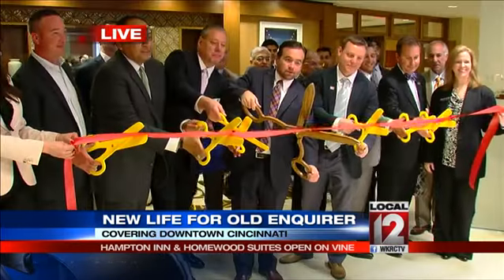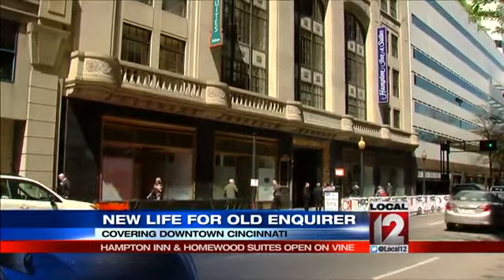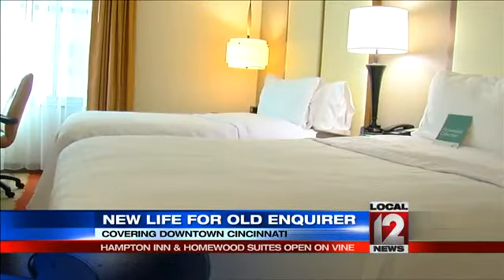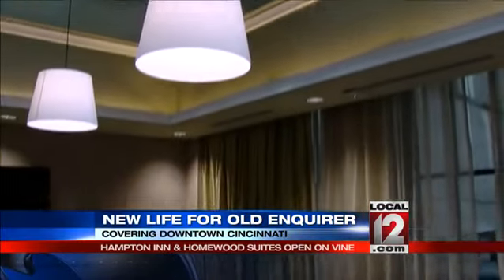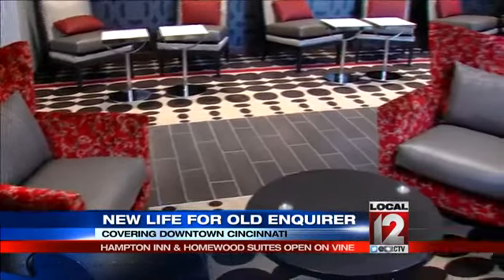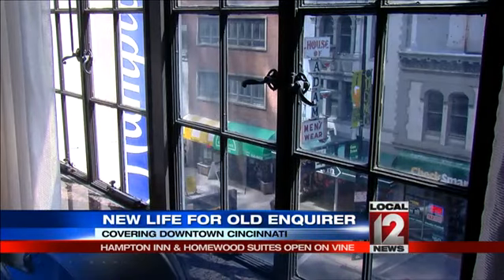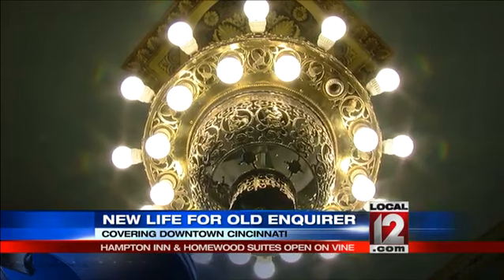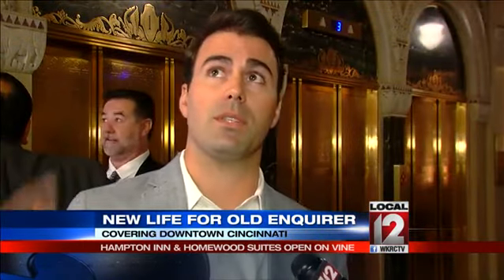New life for old Enquirer building: Hampton Inn and Homewood suites open on Vine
DOWNTOWN CINCINNATI (Joe Webb) -- A local landmark comes back to life and adds 250 new hotel rooms downtown.    The old Cincinnati Enquirer building on Vine Street is now a combination Hampton Inn and Homewood Suites.There are now about 3,200 hotel rooms within a few blocks of the convention center.    Between the Renaissance, 21-C Museum Hotel, Residence Inn and these new rooms, Cincinnati has more than 900 new hotel rooms in just the last couple of years, all in converted old buildings.    This conversion has some pretty special elements. They cut the ribbon on Thursday but the new hotels at 617 Vine have been booking rooms for a couple of weeks now."144 Hampton Inn and suites rooms, 108 Homewood suites rooms, said Vinay Patel, President/CEO of SREE Hotels. This is the new trend in hospitality these days. It's a combo project."    A 0 million project.    Floors 4 through 8 are longer-stay Homewood Suites with kitchenettes. Floors 9 through 15 are Hampton Inn and Suites, complete with all the amenities, including an entire floor of meeting spaces."These two stunning properties housed in this historic building are examples of what it takes for us to attract more conventions, more visitors and more big events, said Dan Lincoln of the Convention and Visitors Bureau.    It hasn't been a newspaper office since the 1990's but there are lots of elements left over from the enquirer days.    The old brass mail slots are restored but taken out of service. The original windows for the first five floors on the Vine Street side are restored.    The ones in the third floor bar are the same ones you see in the Enquirer photo of Pulitzer Prize winning cartoonist Jim Borgman.    But the real showpiece is the fully-restored Vine Street lobby, complete with the brass logo in the floor.    Parts of the ceiling were covered with duct work and paint. Historians uncovered some stencil work and copied it."They were able to restore it, by hand to its original glory, said Matt Hemberger of CR Architecture and Design. They did a fantastic job and it's one of the main features of the building and it really gives testament to what Cincinnati history is."Joe Webb talked to a couple of people staying there who are visiting Cincinnati for the first time. They really liked it.        The Hampton Inn side is sold out this Saturday.